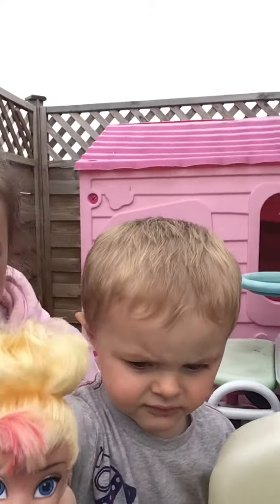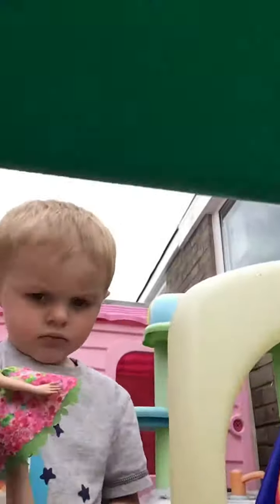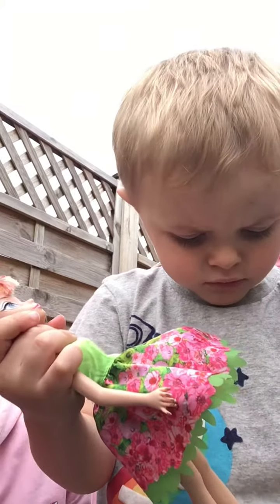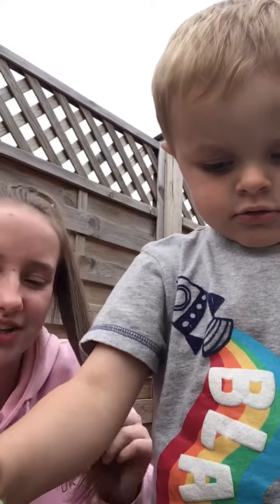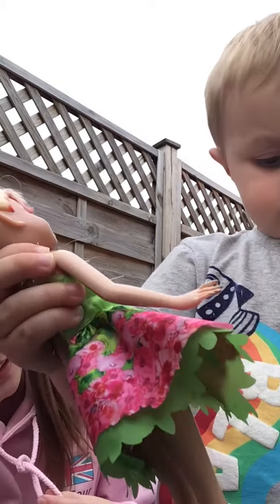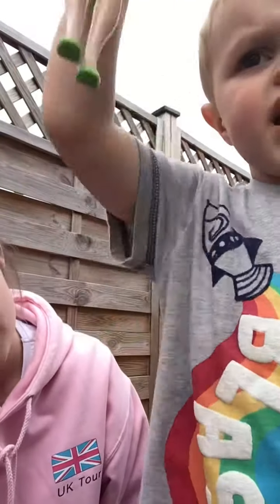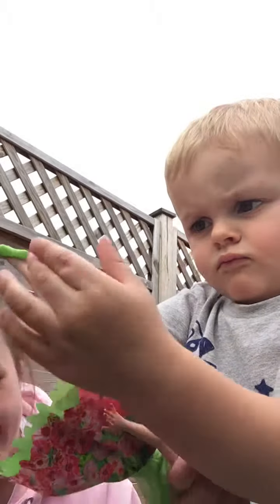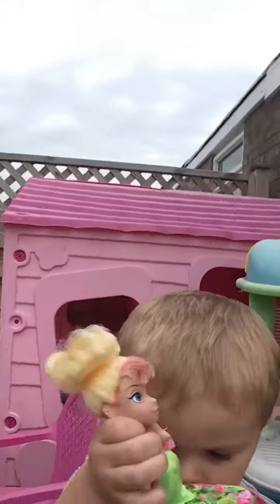Part 2 of hide and seek